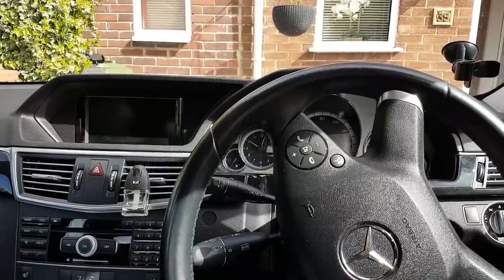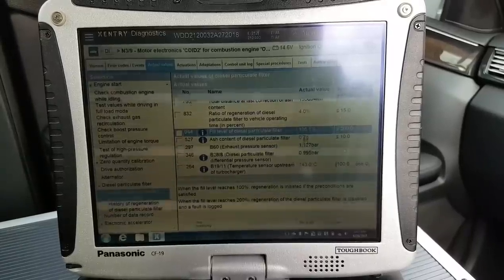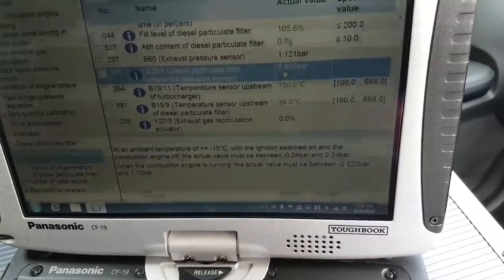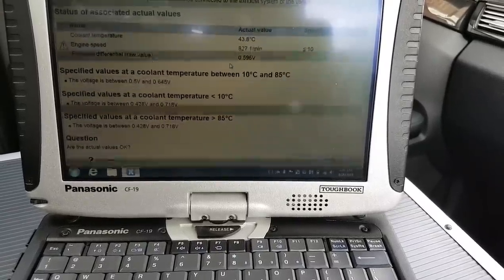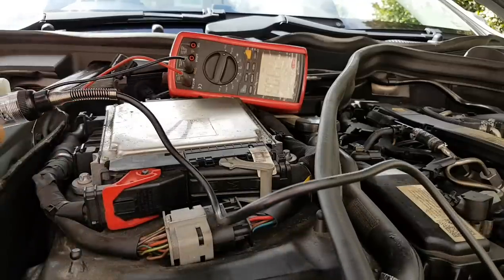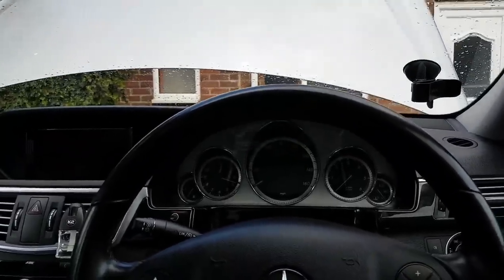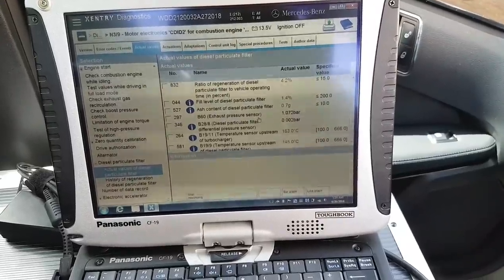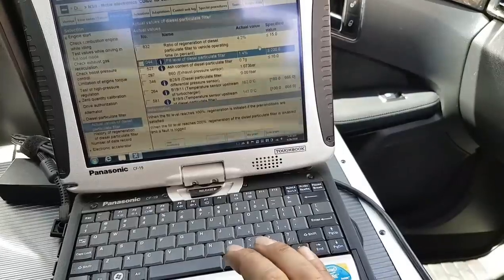Mercedes w212 E250 limp mode. P2454 DPF issues. Fault finding and repair.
Hi

This car came to me with the issue that the engine light would come on, putting the car in limp mode.
After scanning the car, the faults pointed to issues with the DPF system...
Follow me in this video to find out what was causing the problem, and how to resolve it...